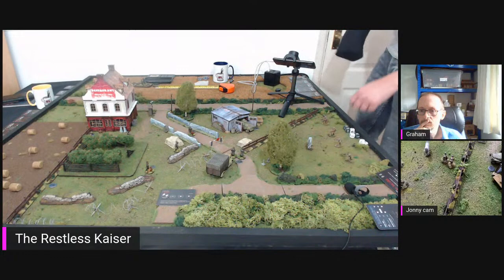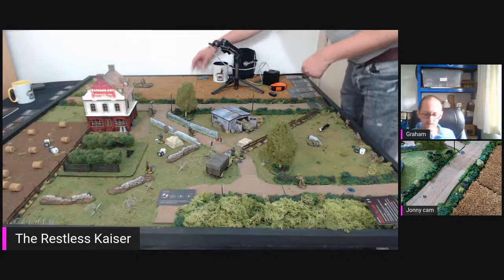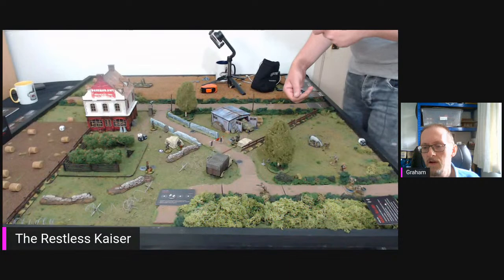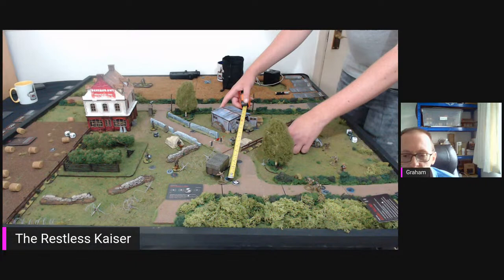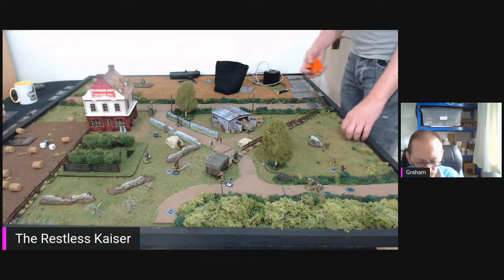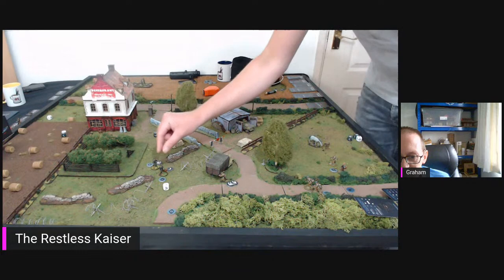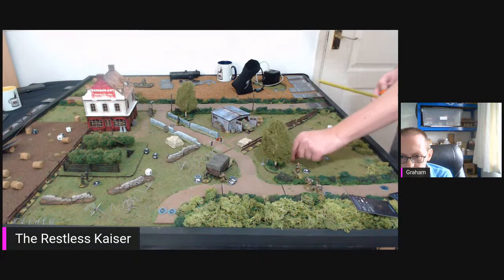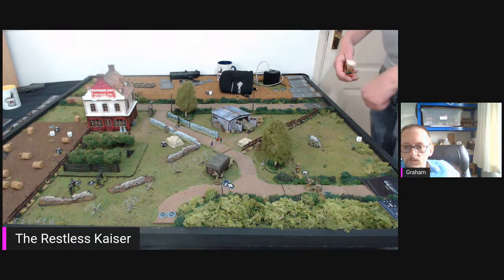Learning to play 02Hundred Hours with game designer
Kaiser & Jonny B are joined by 02 Hundred game designer Graham Davey on this live stream to learn his amazing new game of commando raids at night during the World War Two.

Intro and outro music:
"Protofunk"